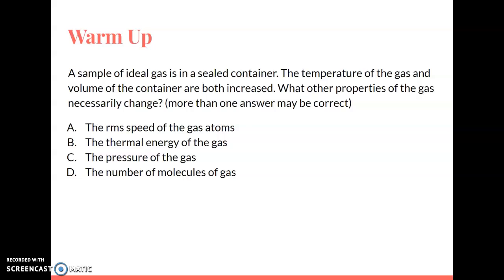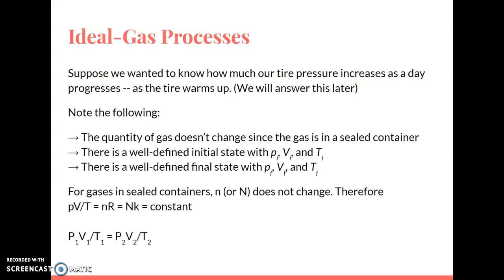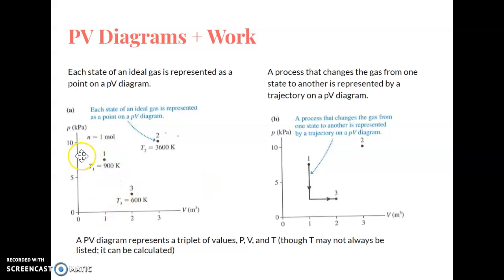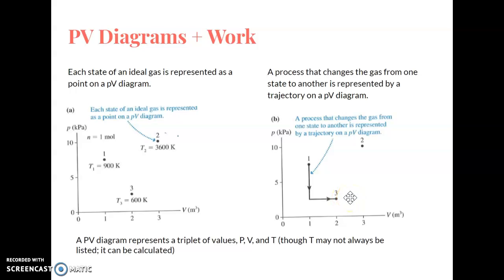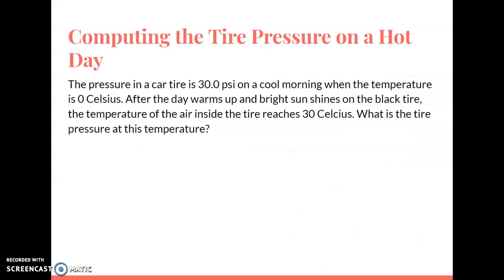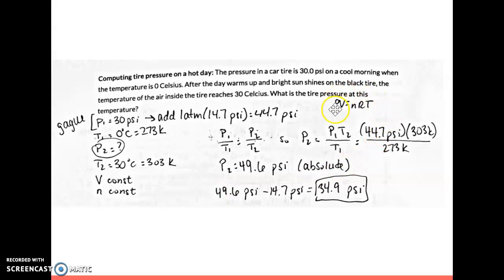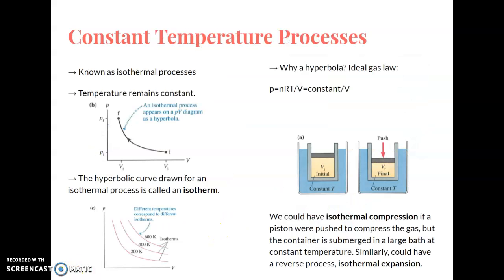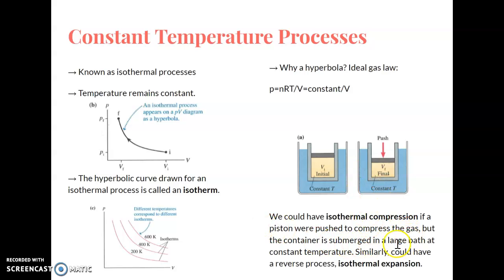Ideal Gas Processes (1/2)